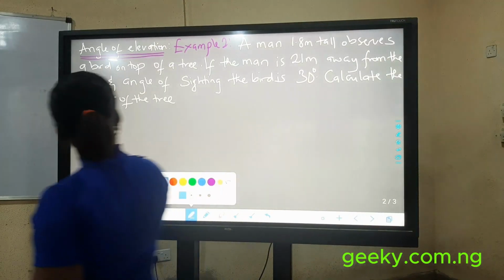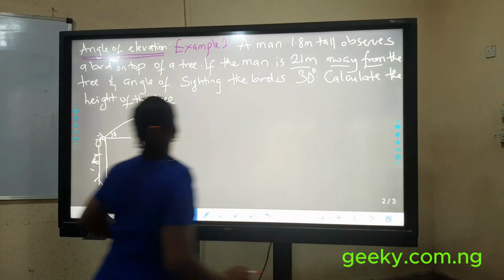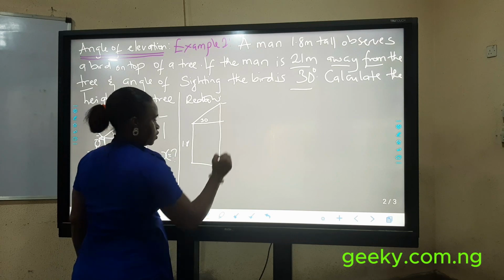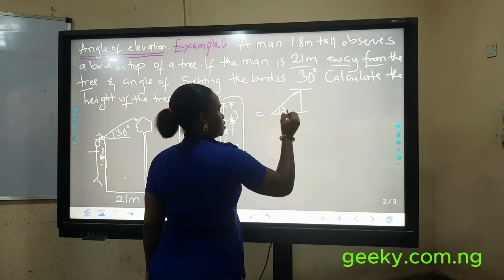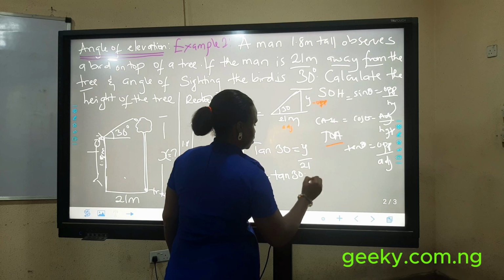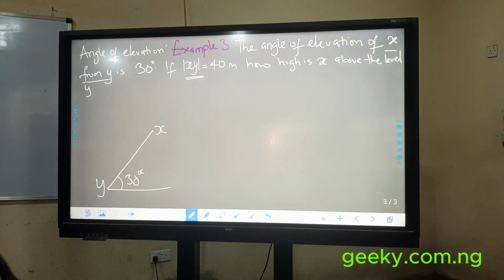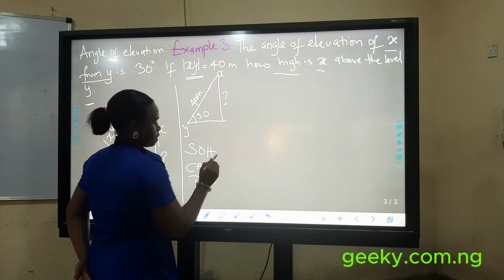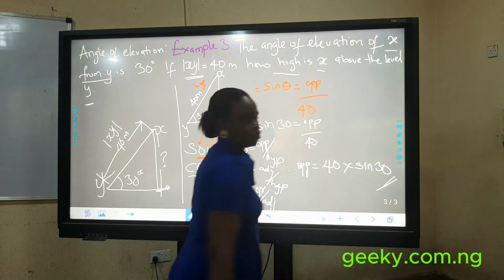Angle Of Elevation 2 (Worked Examples)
In this video, we solve worked examples on the Angle of Elevation. The Questions solved in this Video are:

1. A Man 1.8m tall observes a bird on top of a tree. If the man is 21m away from the tree & angle of sighting the bird is 30°. Calculate the height of the tree.

2. The Angle of elevation of x from y is 30°. If |xy| = 40m, how high is x above the level y?